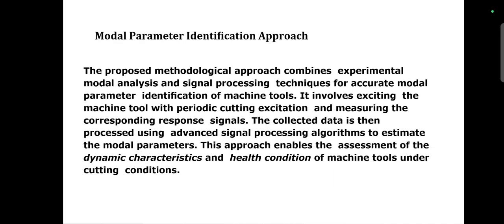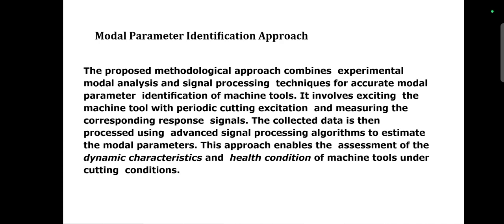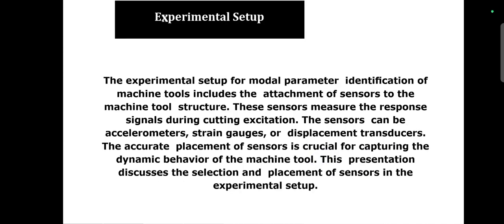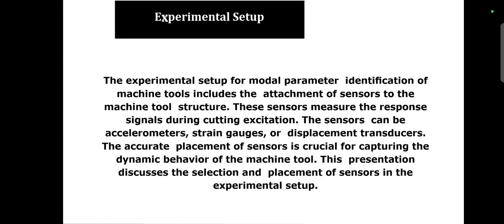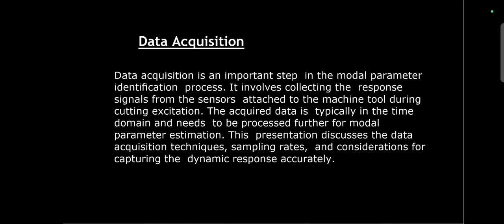aerospace propulsion structure